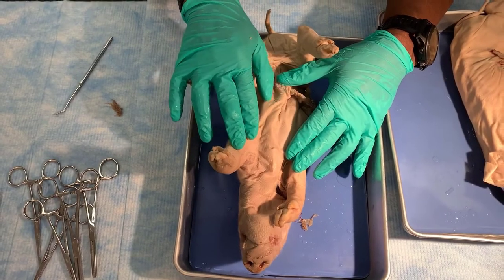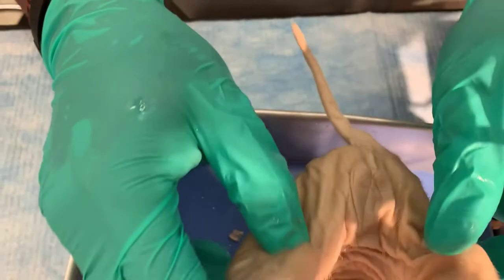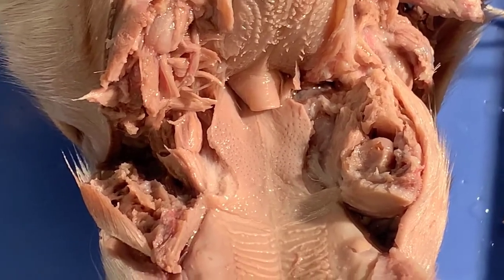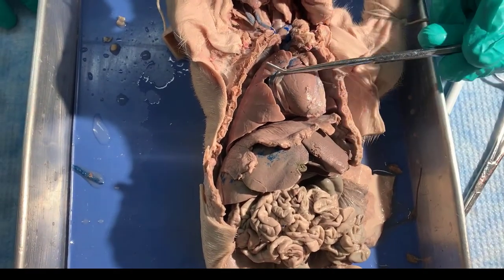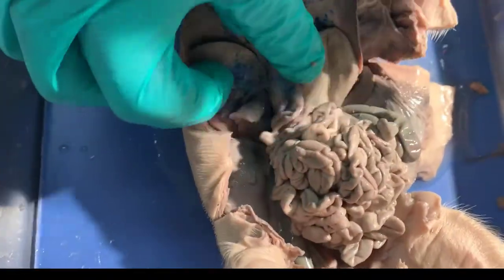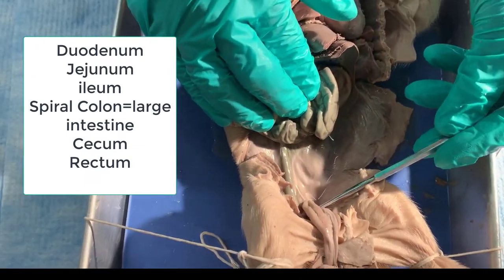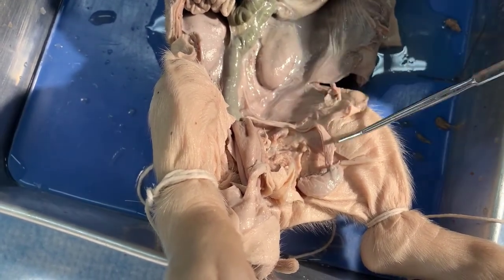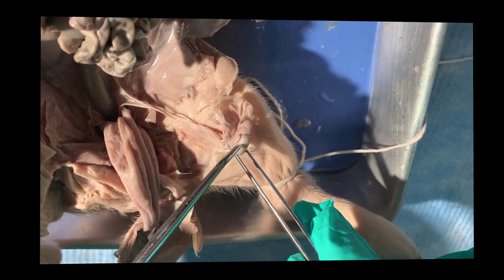Bio 1511 PigDissection OCC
Brief Dissection of a fetal pig for non-majors Life Science Course  Bio 1511 at Oakland Community Collegge